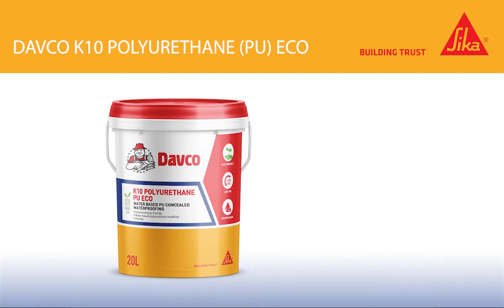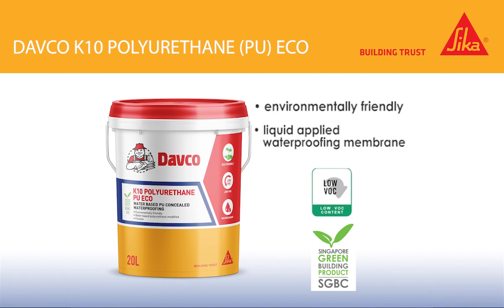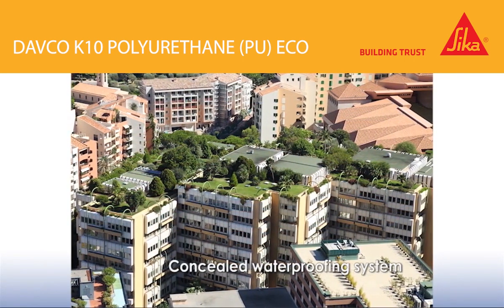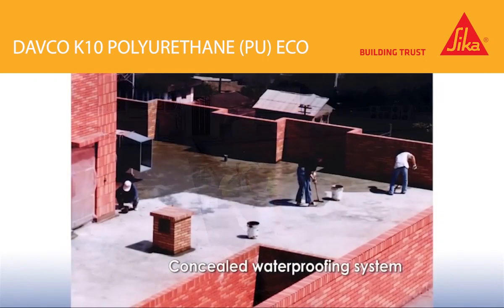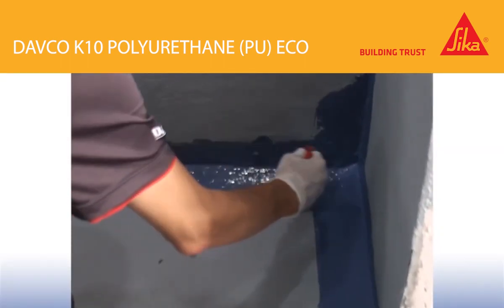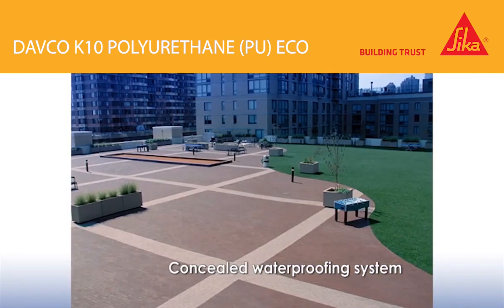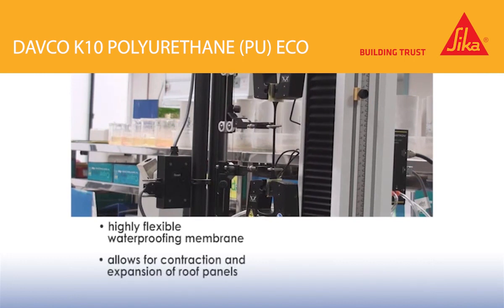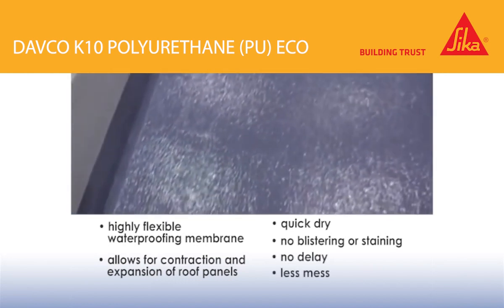K10 POLYURETHANE (PU) ECO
ENVIRONMENTALLY FRIENDLY WATERPROOFING MEMBRANE

Davco K10 polyurethane (PU) ECO is a flexible, water based polyurethane modified, elastomeric waterproofing membrane that is free of tar, bitumen, solvents or any hazardous substance. It is approved by the Singapore
Eco labelling authority as a sustainable building material.

In addition to having high elongation, Davco K10 (PU) ECO is non-blistering and UV resistant, with fast drying characteristics. It can be applied on damp
surface making it ideal for use as a concealed waterproofing system for terraces and rooftops.